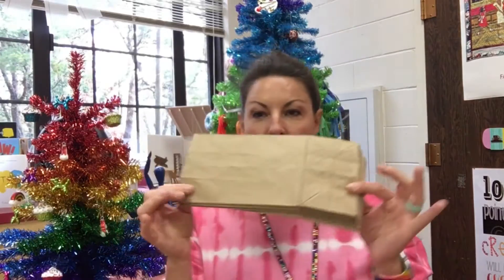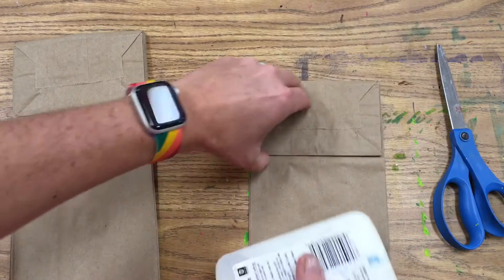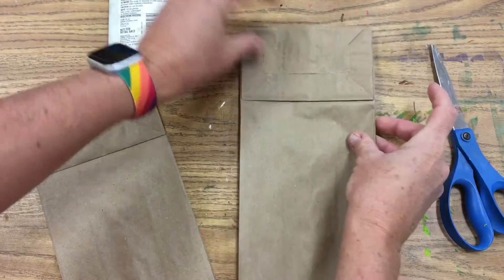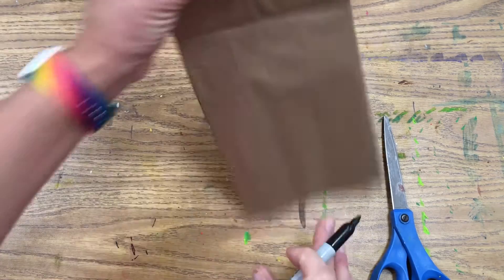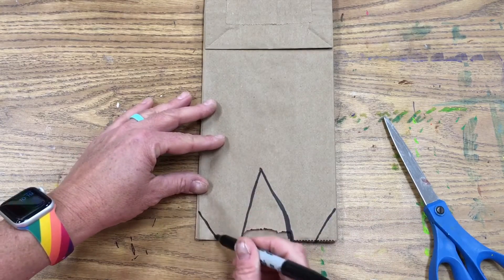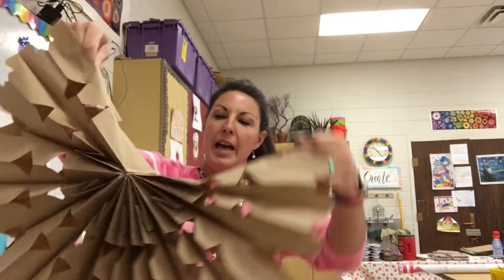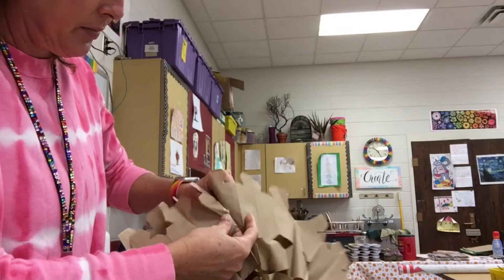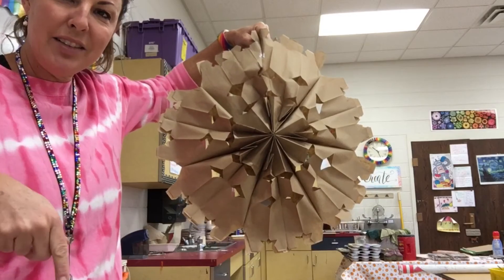Lunch bag snowflakes